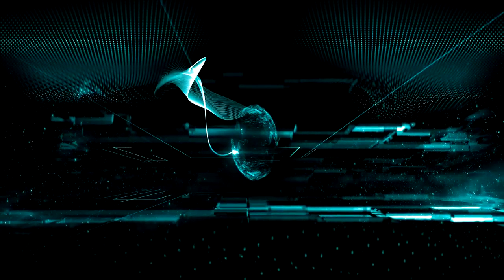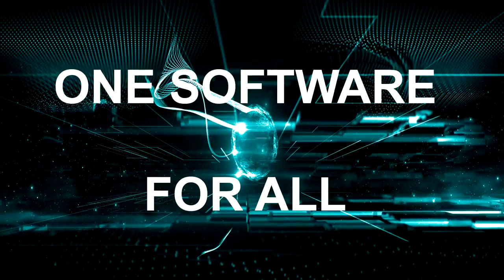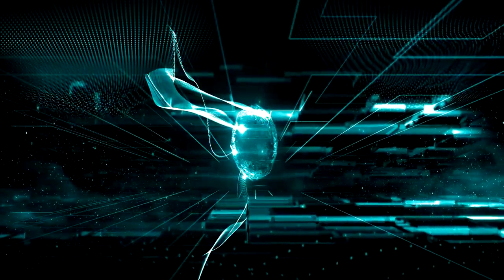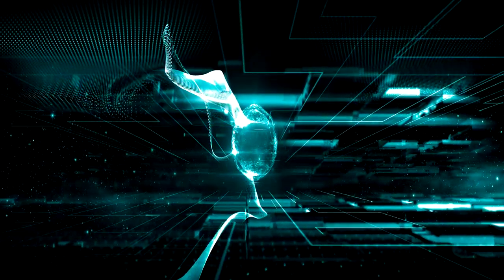KYAMOS SOFTWARE - THE ONLY CLOUD COMPUTING, GPU INFINIBAND, COMMERCIAL CAE MULTIPHYSICS SOFTWARE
This video depicts KYAMOS software, a new alternative, disruptive InfiniBand GPU, cloud computing, Multiphysics software capable of instant, real live simulations